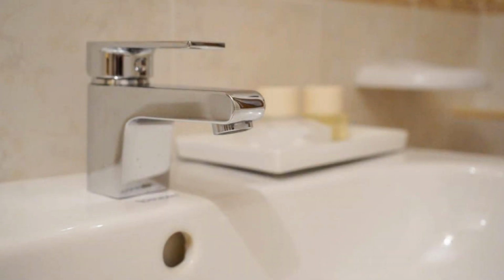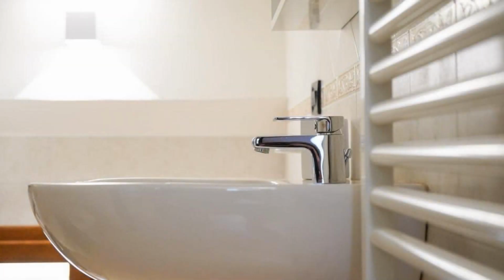Emilia Studios, Modena, Italy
About Property:
Set in Modena, near Modena Theatre, Museums Palace and Piazza Grande, Emilia Studios features free WiFi.
All units are fitted with air conditioning, a flat-screen TV, washing machine and coffee machine. All have a kitchenette in some of the units equipped with a toaster, a fridge, and a stovetop.
Modena Fiere is 5 km from the aparthotel, while Ducal Palace is 400 m away. The nearest airport is Bologna Guglielmo Marconi Airport, 32 km from Emilia Studios.
Property Type: Hotel
Address: 44 Via Nazario Sauro, 41121 Modena, Italy
Searching For
1. Emilia Studios - Modena - Italy
2. Emilia Studios - Modena - Italy Address
3. Emilia Studios - Modena - Italy Rooms
4. Emilia Studios - Modena - Italy Amenities
5. Emilia Studios - Modena - Italy Offers and Deals
Audio Credit:
Track Title: Subway Dreams
Artist: Dan Henig